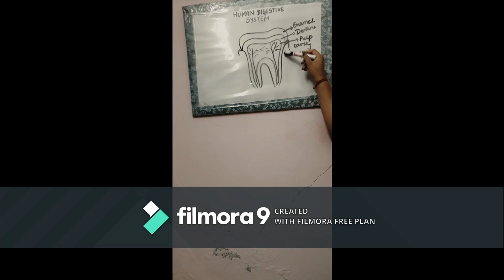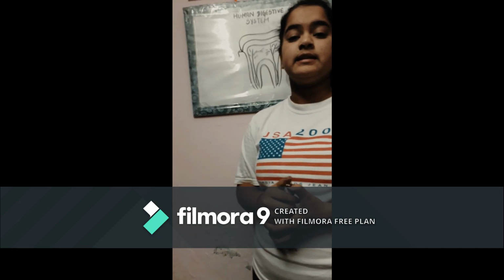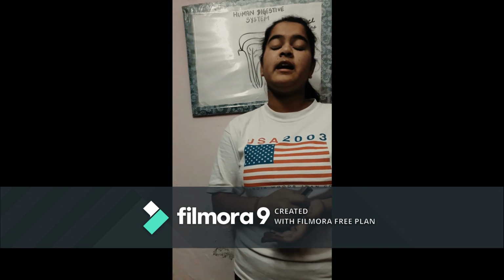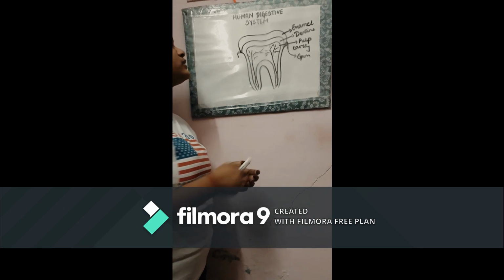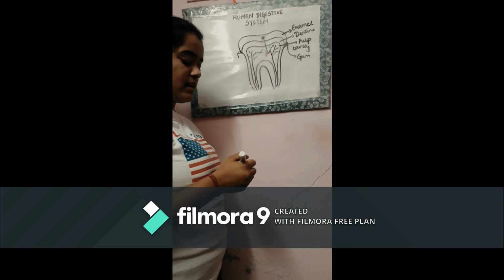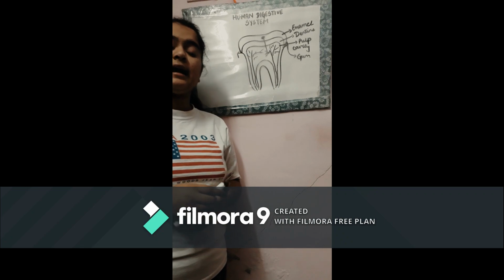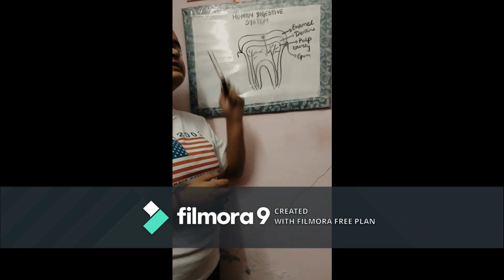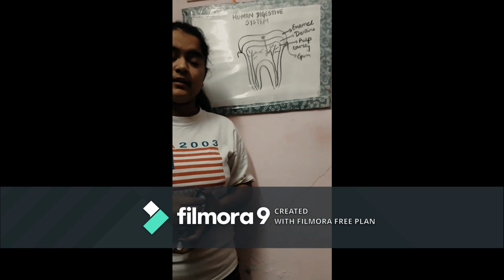Class 10 Biology Chapter 1 Part- 2